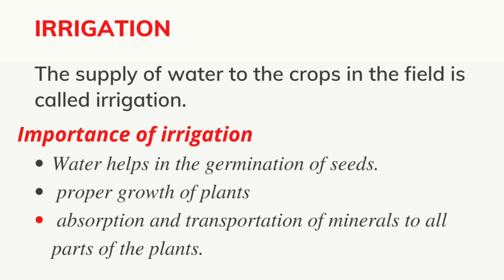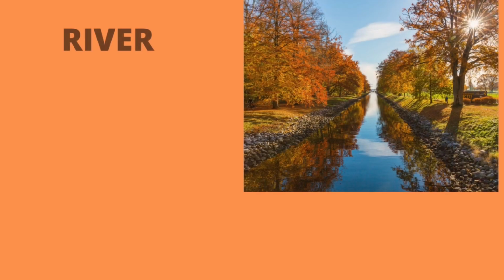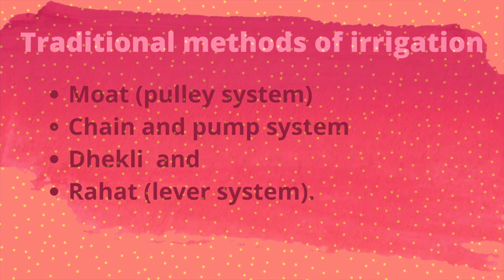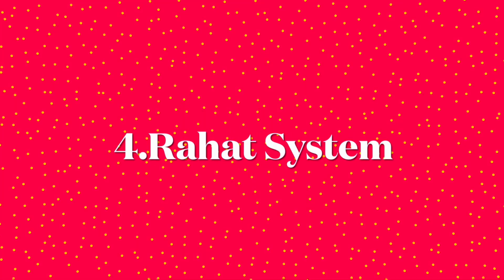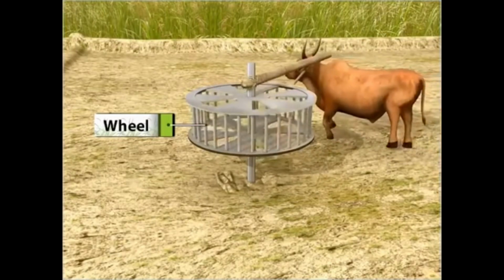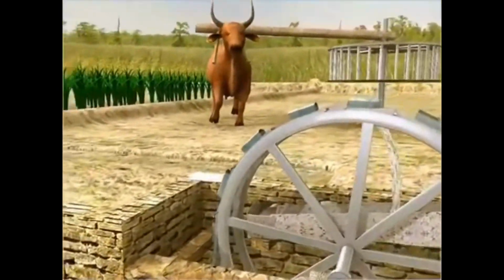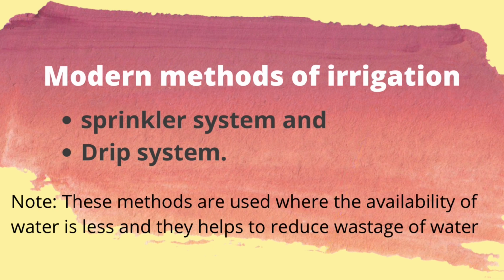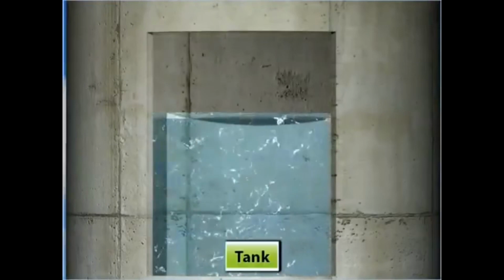Methods of irrigation | Crop production & management | Class VIII